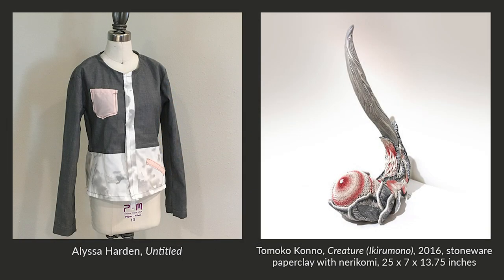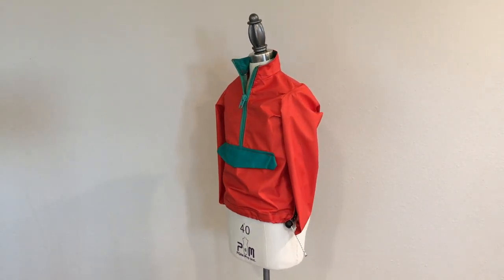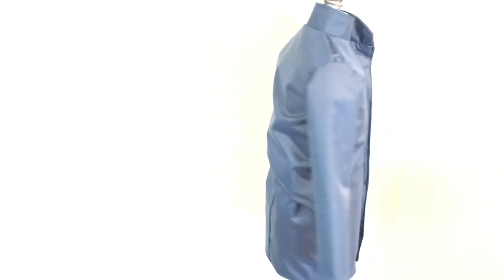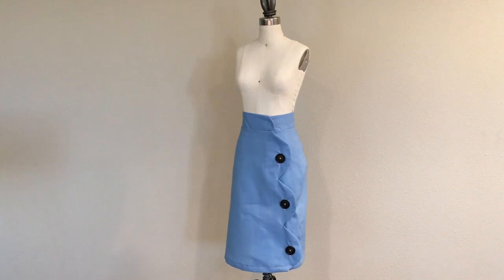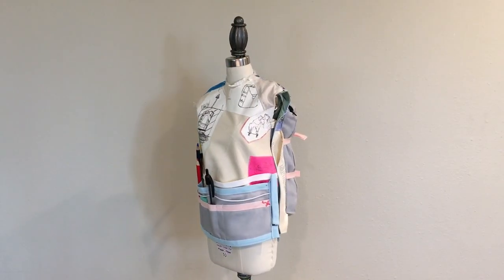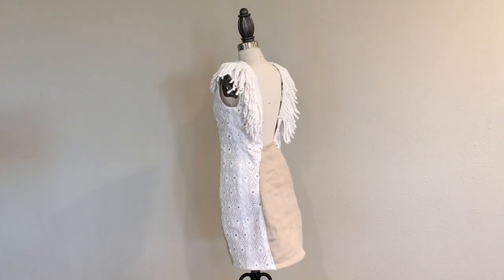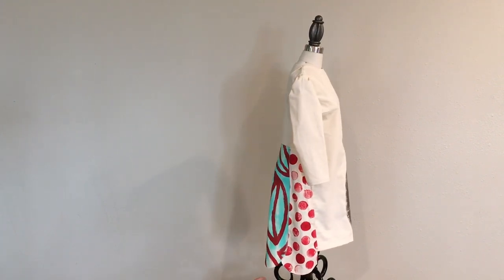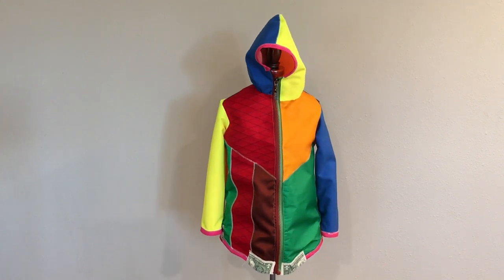Fashion Inspired by NEHMA: USU Patternmaking (Spring 2020)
Inspired by artworks on view at the Nora Eccles Harrison Museum of Art, students in the Spring 2020 FCSE 3040: Patternmaking class at Utah State University taught by Amber Williams and Jennifer Nielson created half-scale designs for a range of creative garments.

The selected artworks came from the exhibitions "Latinx from the NEHMA Collection," "Particle & Wave: Paperclay Illuminated," and "Thomas Campbell: Lint basket supremeo + Unii ciøn yyikæ."